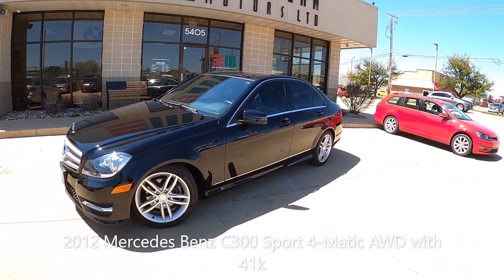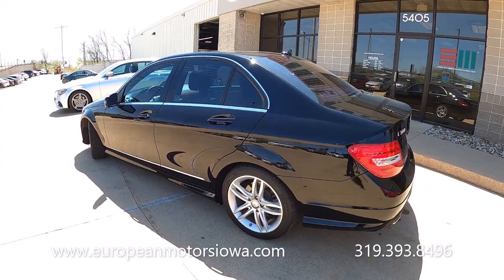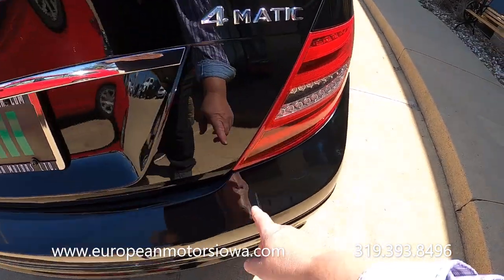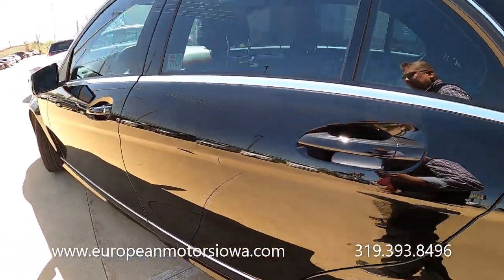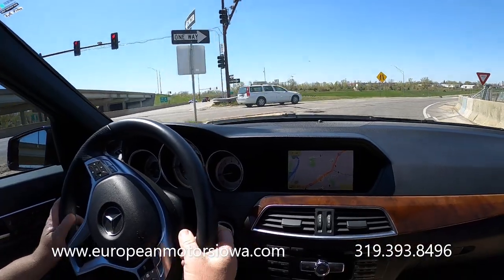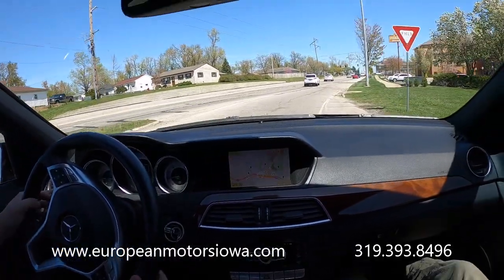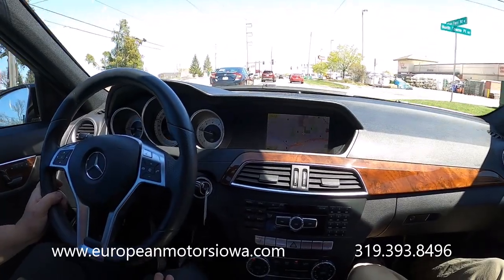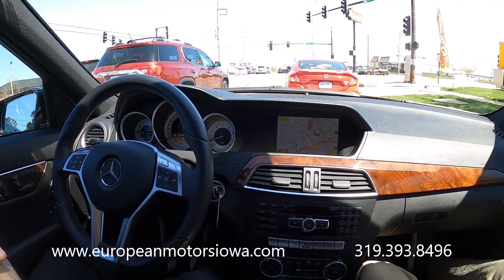2012 Mercedes C300 4matic AWD Only 41k Miles!